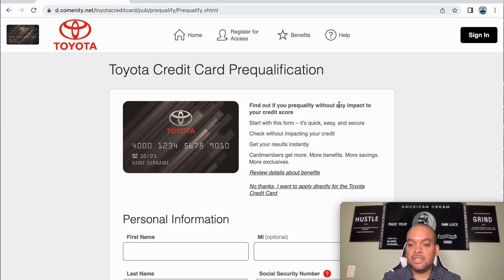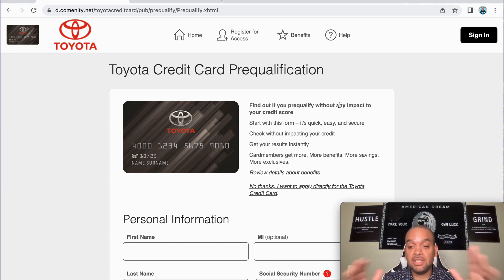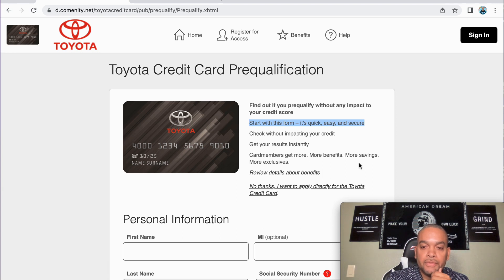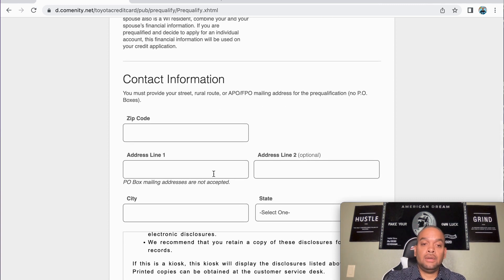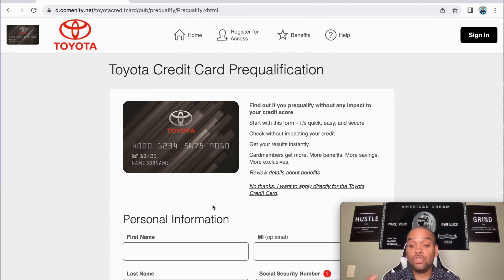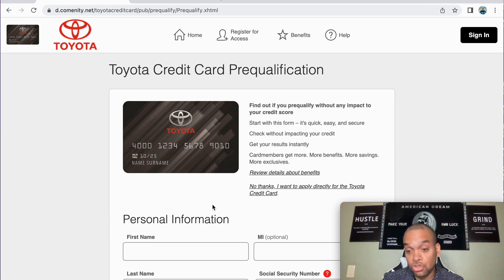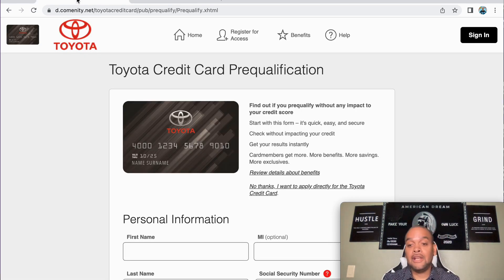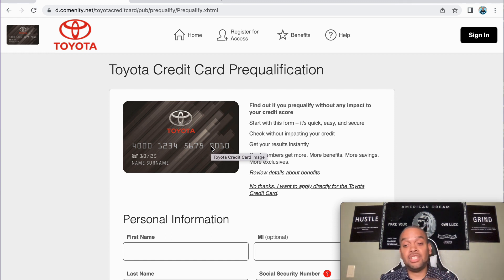Toyota $3,000 Credit Card | pre-approval | soft pull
WHOISKINGSHAWN